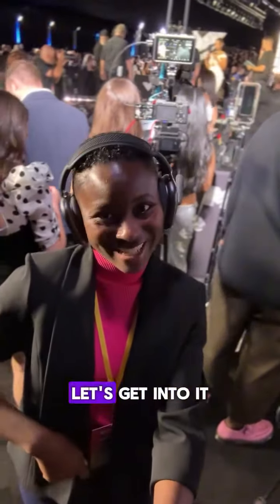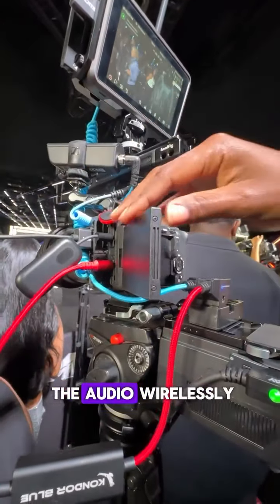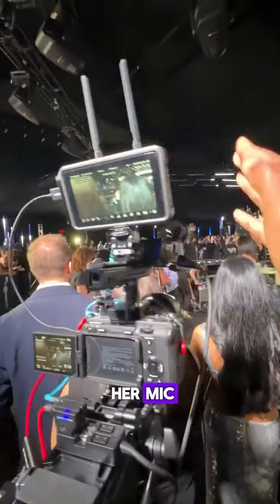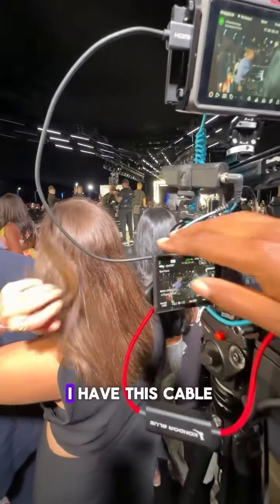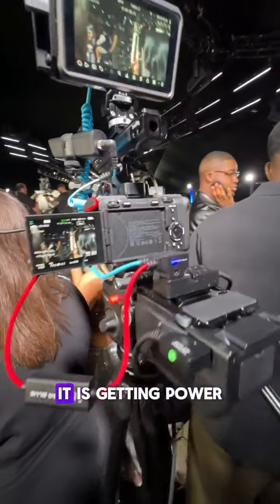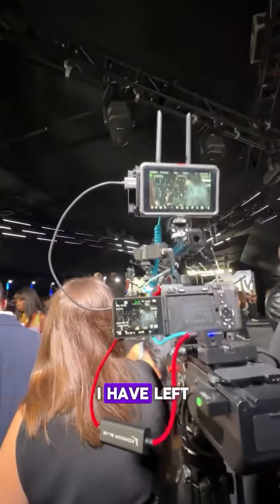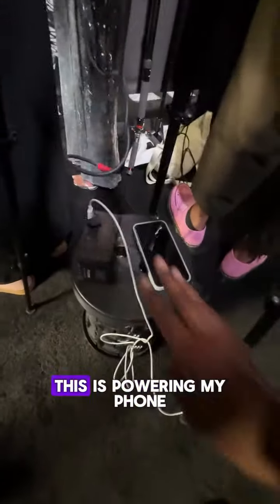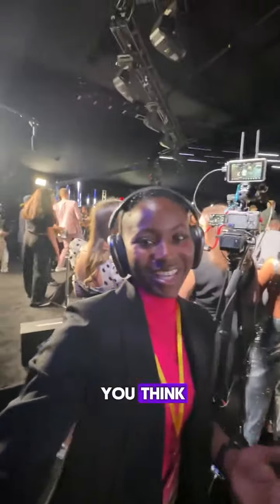VMAs Red Carpet Setup